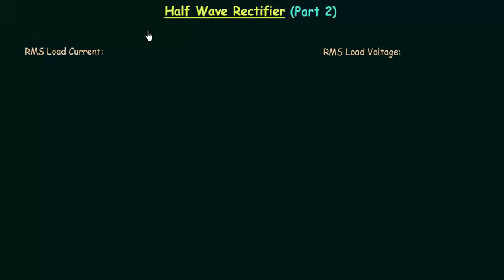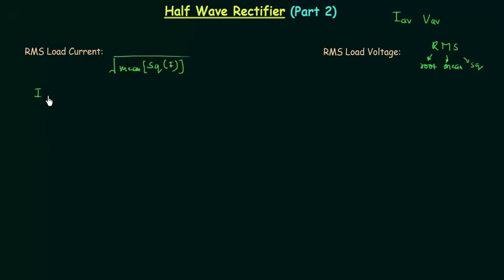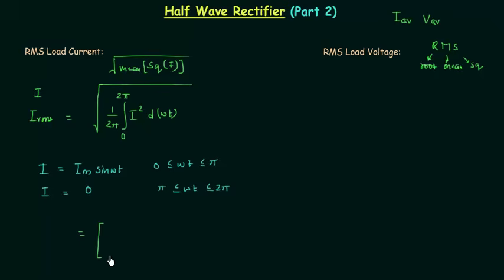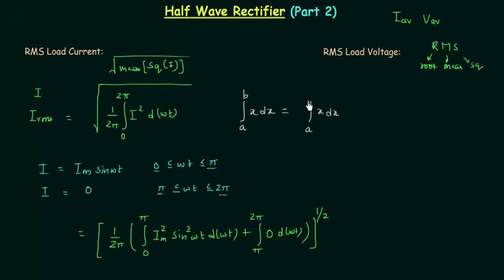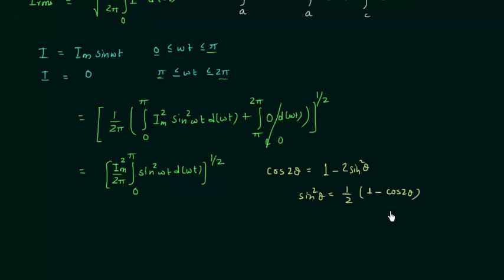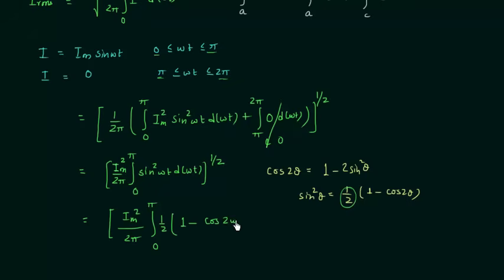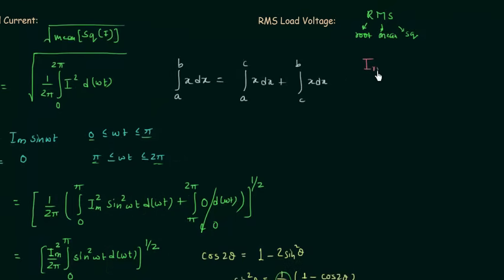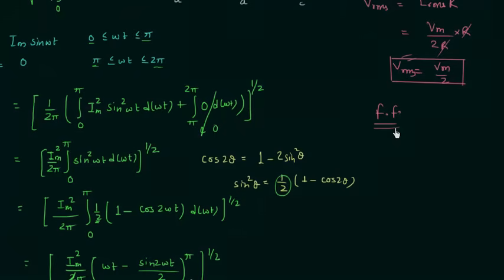Half Wave Rectifier (RMS Load Current & RMS Load Voltage)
Analog Electronics: Half Wave Rectifier (RMS Load Current & RMS Load Voltage)
Topics discussed:
1. Calculation of root mean square(rms) value of load current.
2. Calculation of root mean square(rms) value of load voltage.